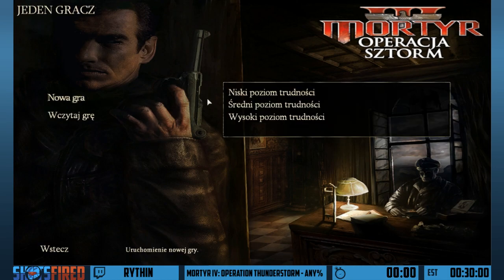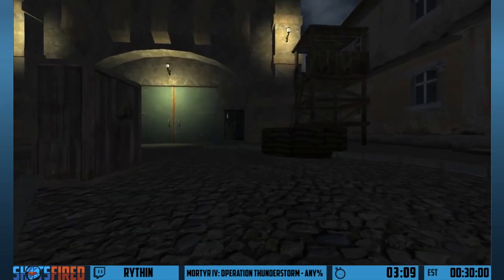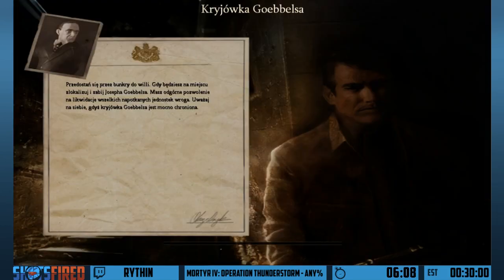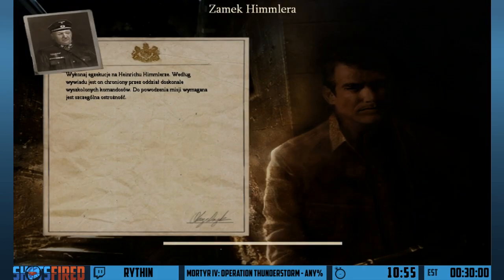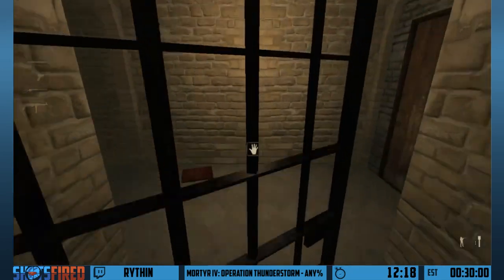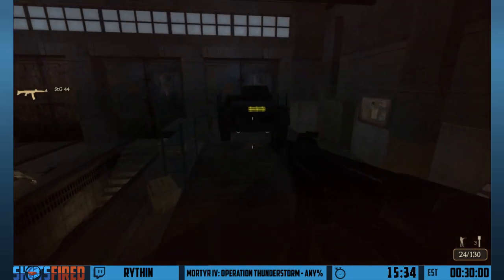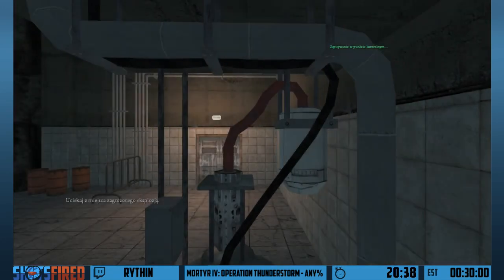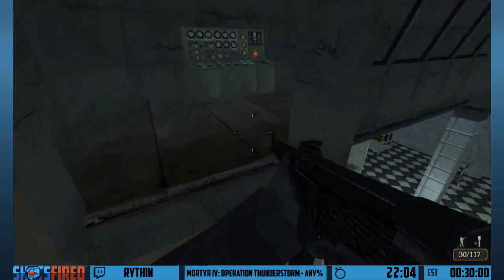Mortyr IV: Operation Thunderstorm (Any%) in 23:57 by Rythin - Shots Fired: Annihilation